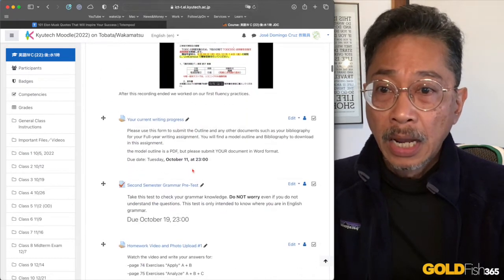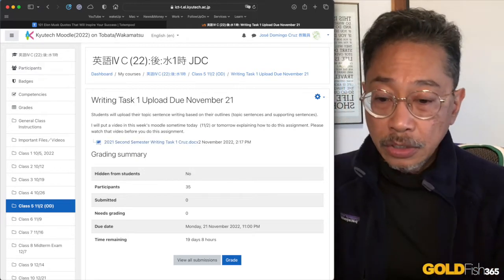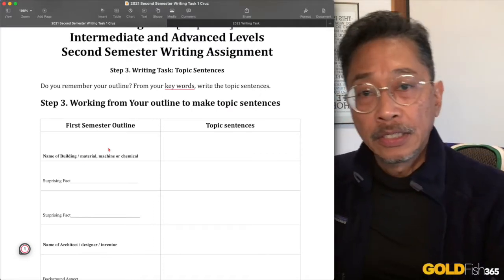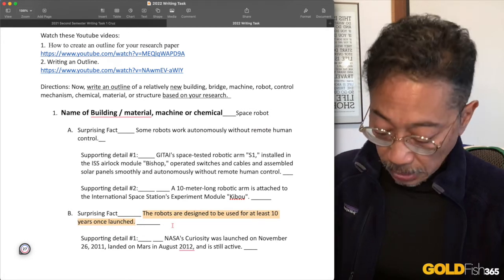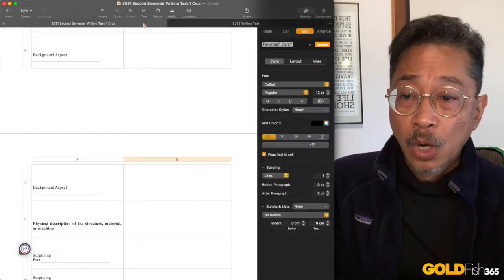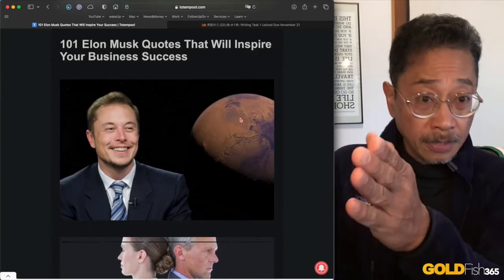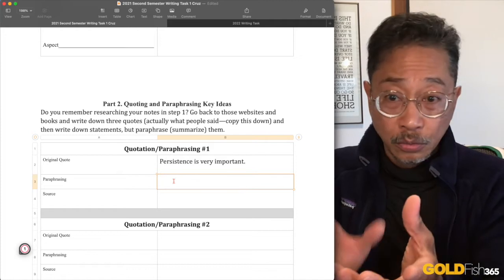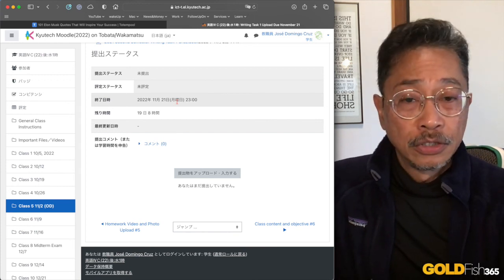Writing Task 3